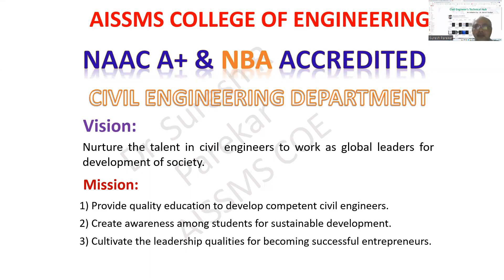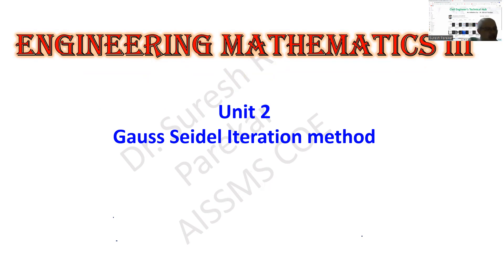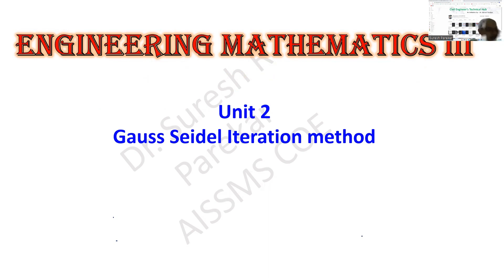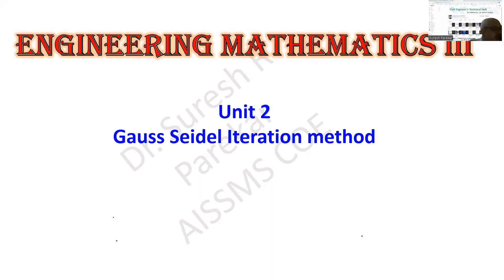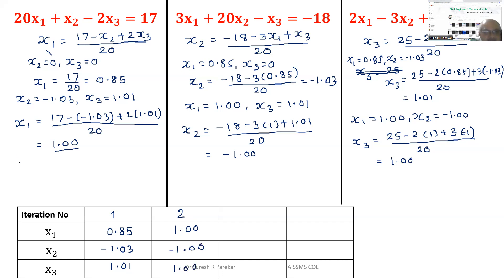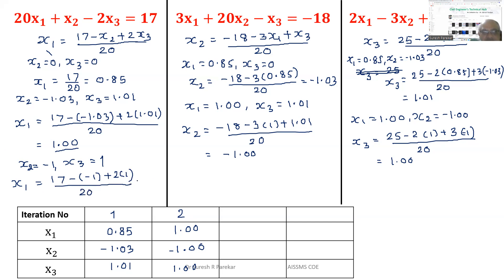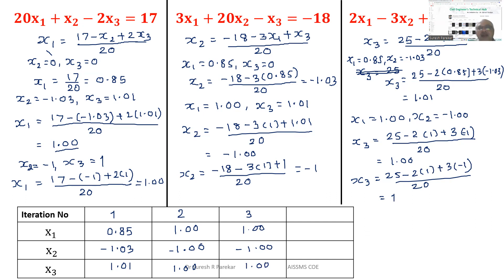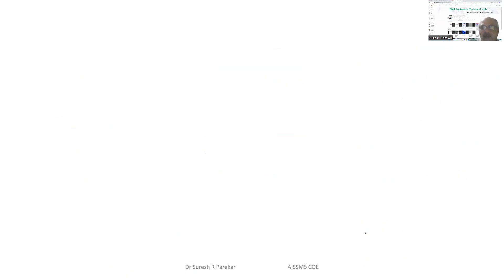Unit II M III Gauss Seidel Method Part 1 SPPU QP